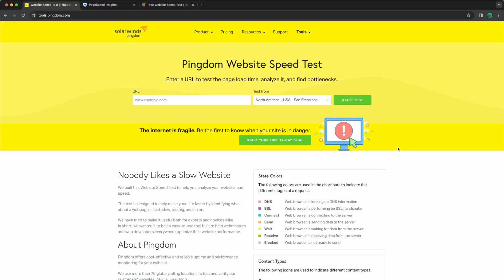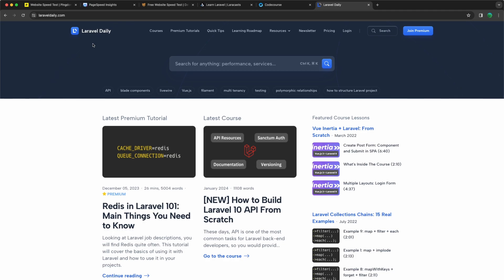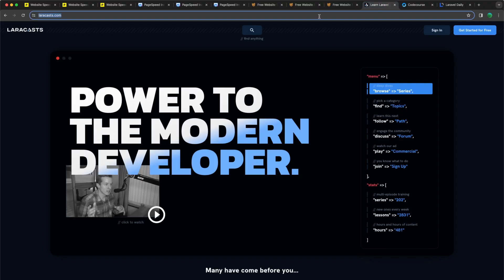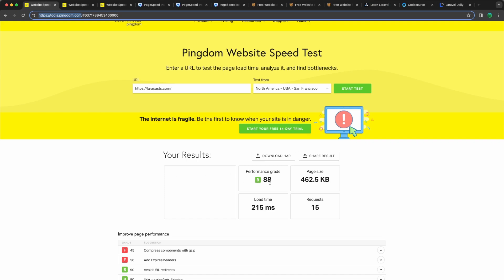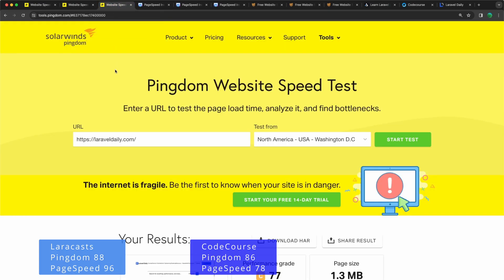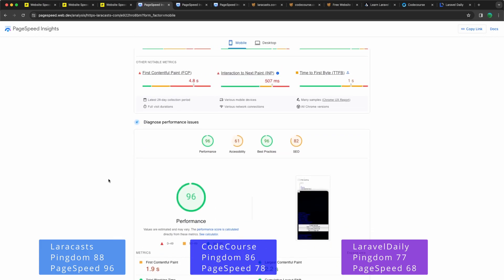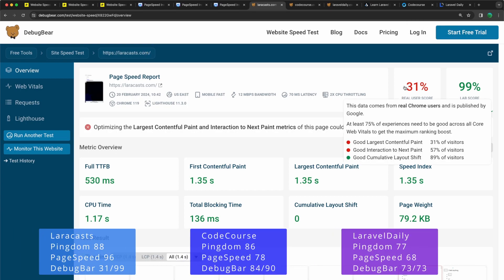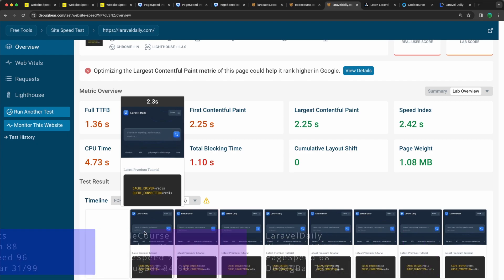Laracasts vs CodeCourse vs LaravelDaily Page Speed Test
Ever wondered which Laravel tutorial platform reigns supreme in terms of loading speed? In this video, we put Laracasts, CodeCourse, and LaravelDaily to the test in a head-to-head page speed showdown!

We'll be using industry-standard tools to analyze and compare the loading times of each platform's homepage, course pages, and video pages. You'll see:

Real-world performance metrics: Page load times, first contentful paint, time to interactive, and more.
In-depth analysis: We'll break down the factors affecting each platform's speed, including code optimization, image compression, and server response times.
Expert insights: Our Laravel developers will share their thoughts on the results and what they mean for you as a Laravel learner.
Whether you're a seasoned Laravel developer or just starting out, this video is essential for anyone who wants to choose the fastest and most efficient platform for their learning journey.

 In the comments below, let us know which platform you use and why!